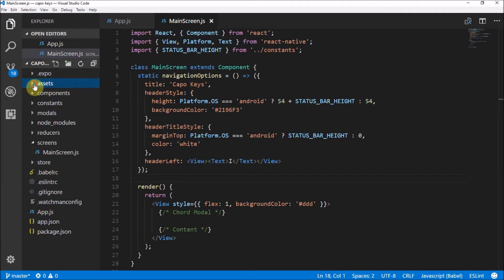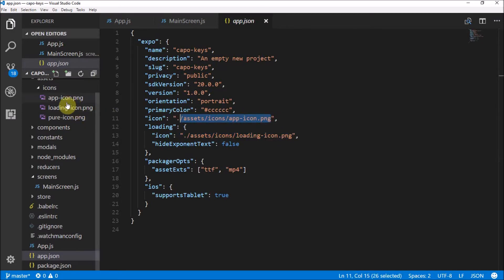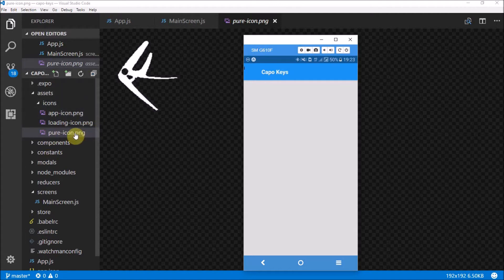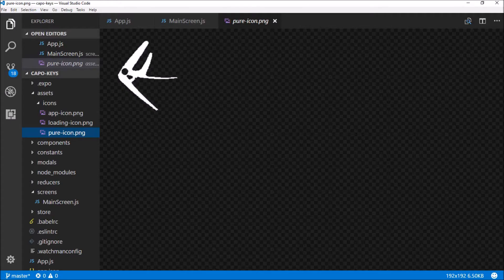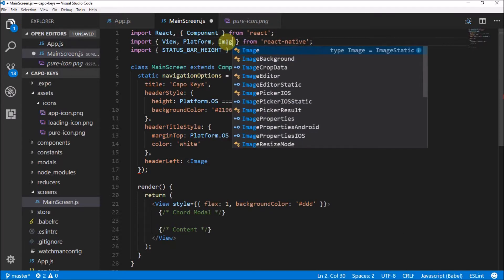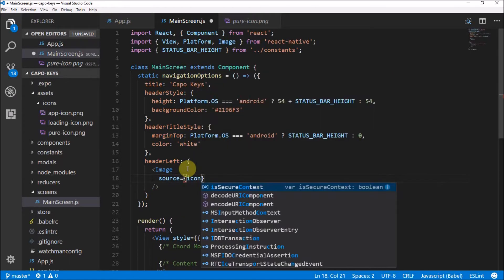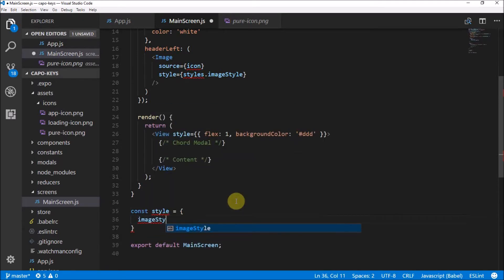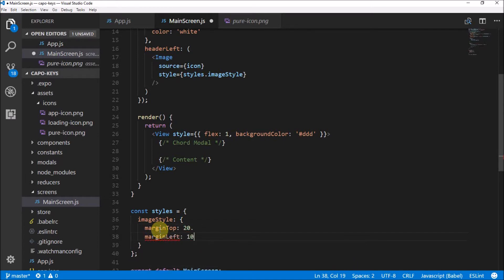React Native Redux Tutorial #5: Image Components & Image Caching